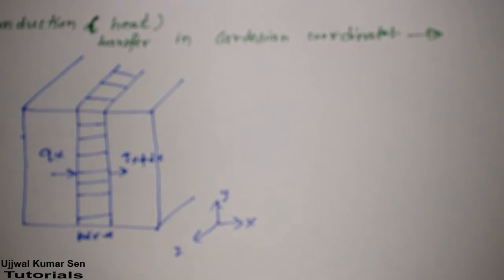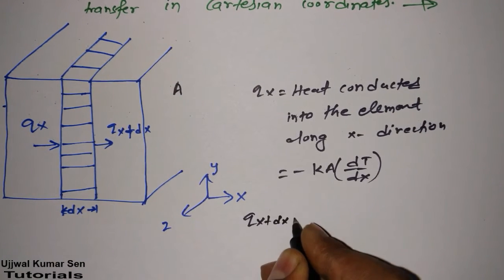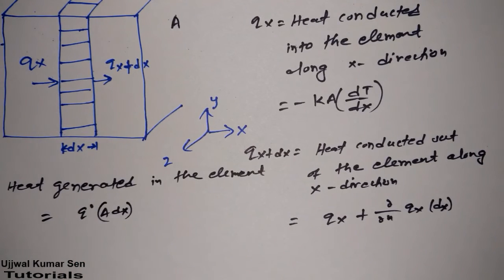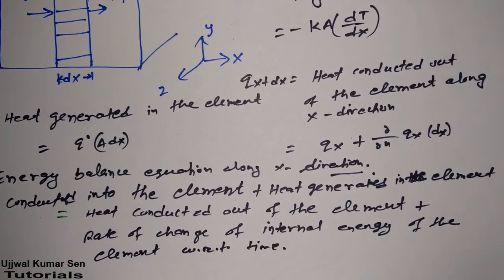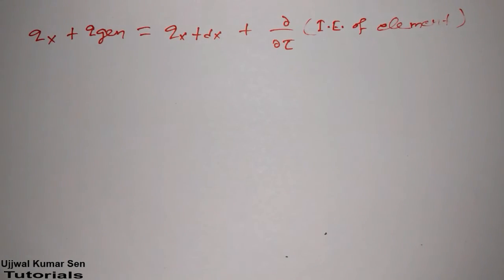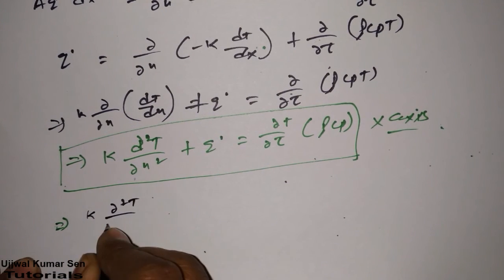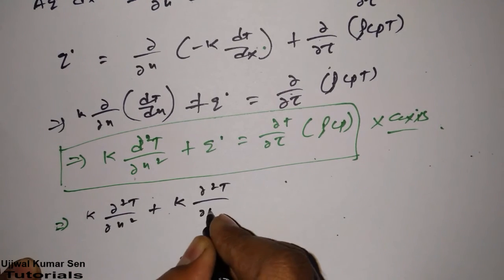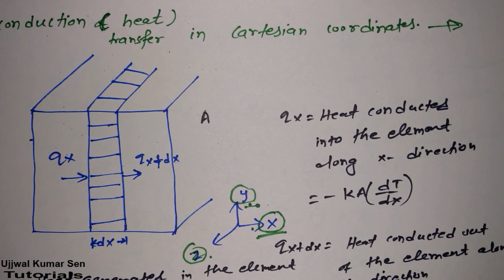Derivation of Conduction in Caretisian Coordinates HMT Tutorial- 22